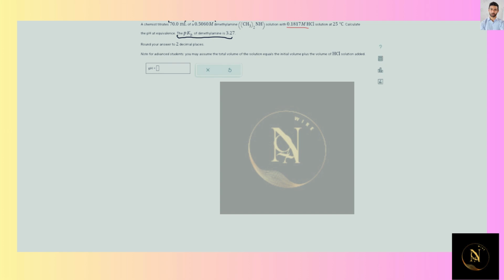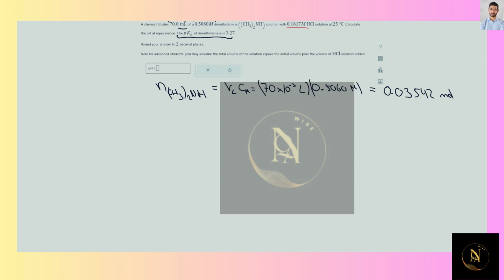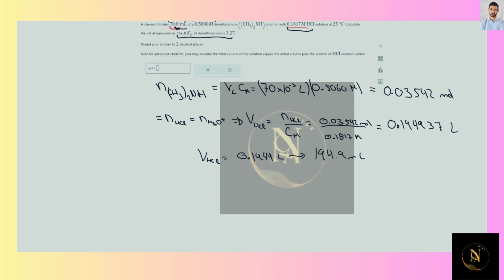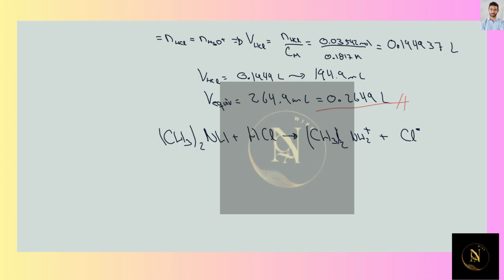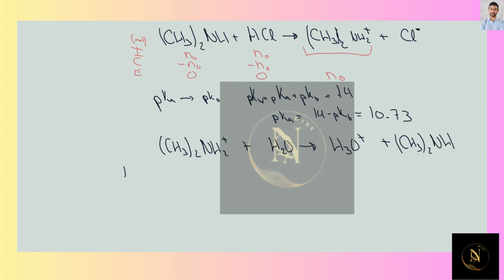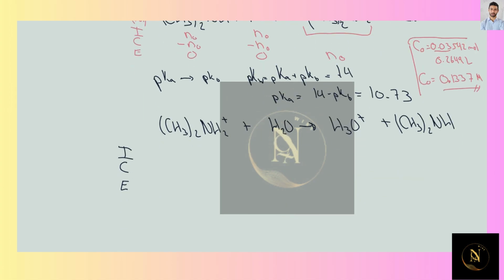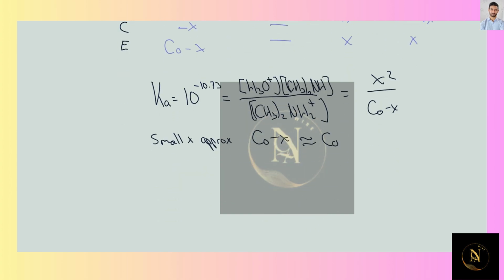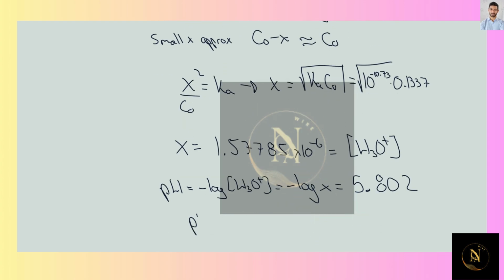[Chemistry] A chemist titrates of a dimethylamine solution with solution at . Calculate the at equ